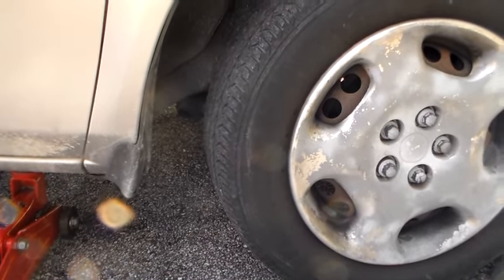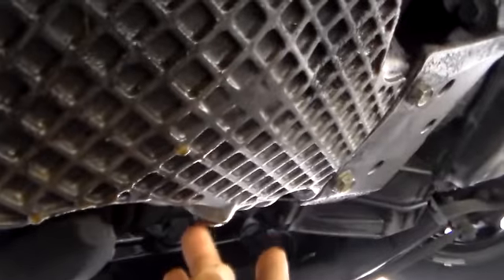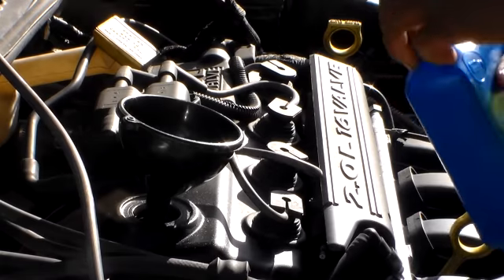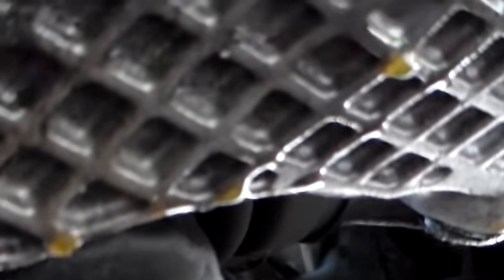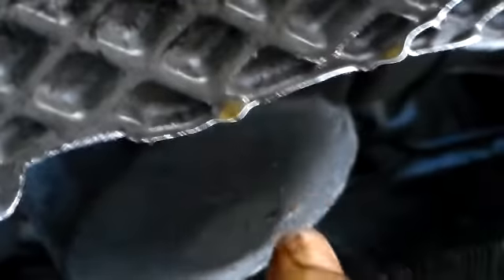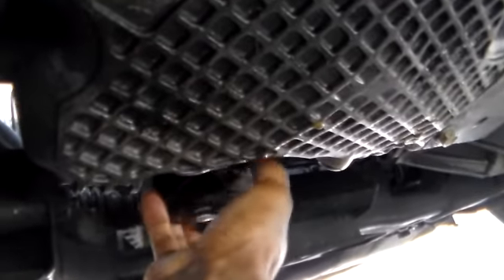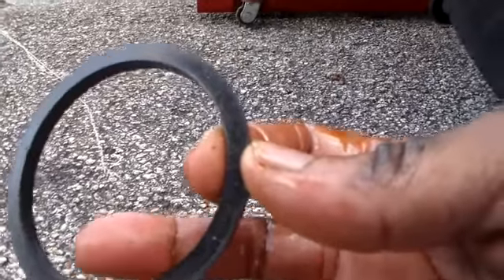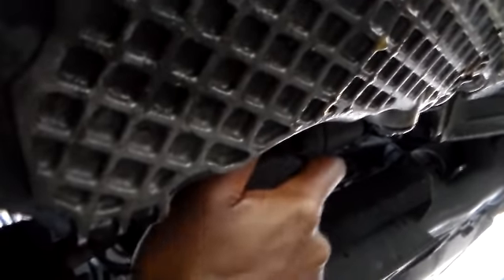How to change oil in a 2001 Dodge neon and Plymouth neon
In this viedo I am showing how I change my oil in my 2001 Dodge neon